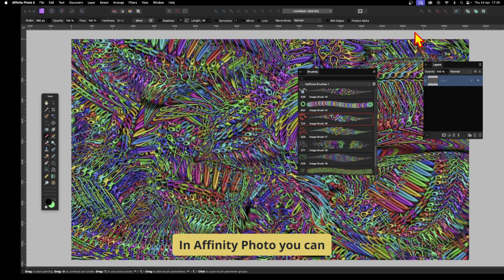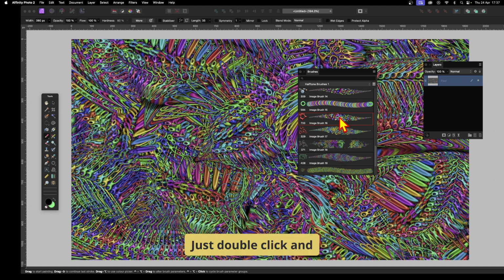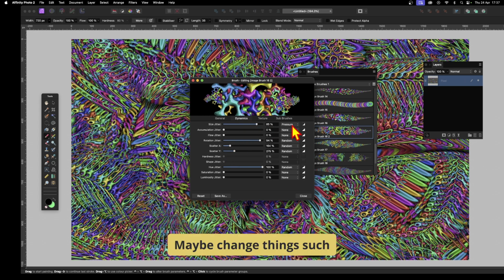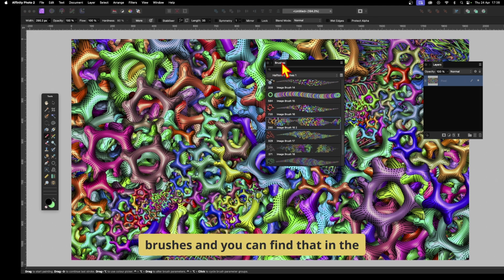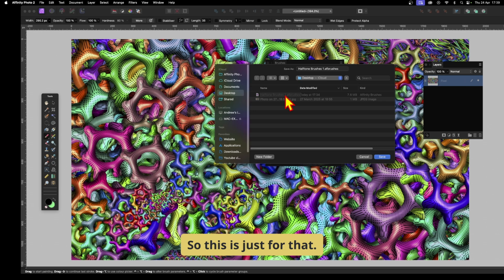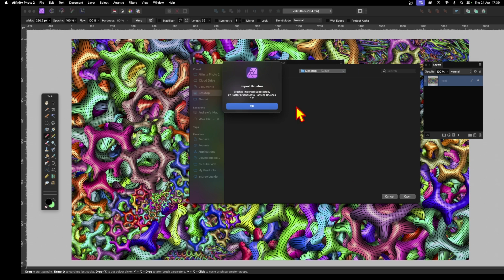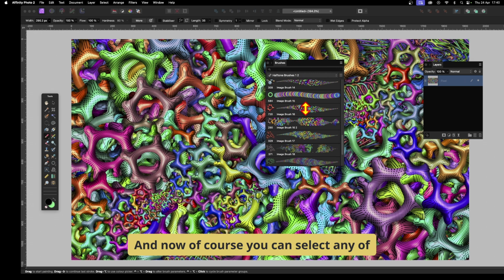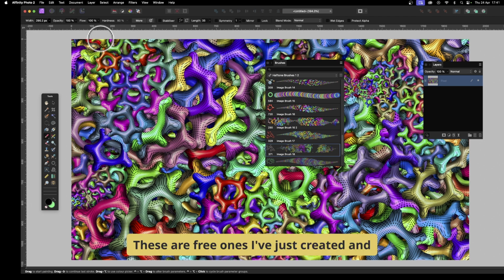How To ADD Affinity Photo Brushes like A PRO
How to import / export brushes in Affinity Photo also how to download a set of free brushes in the afbrushes format. How to add more amazing brushes to your favourite graphic application
0:00 Start
0:33 How to edit brush
2:12 How to export
2:30 Free brushes
2:57 Import How to
4:50 End